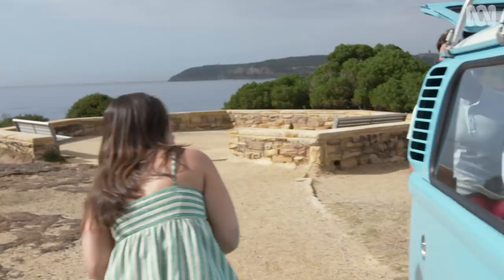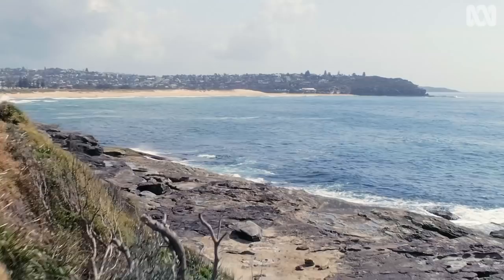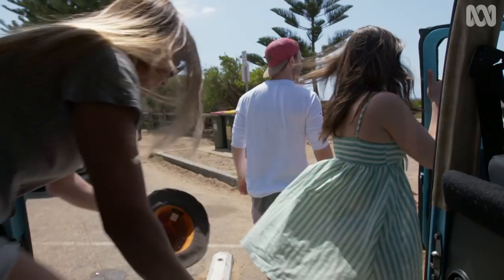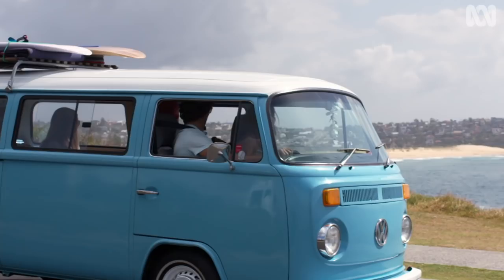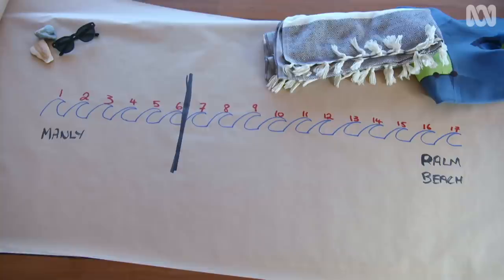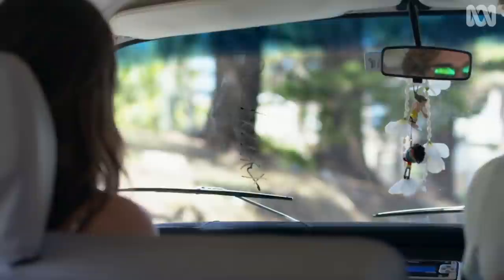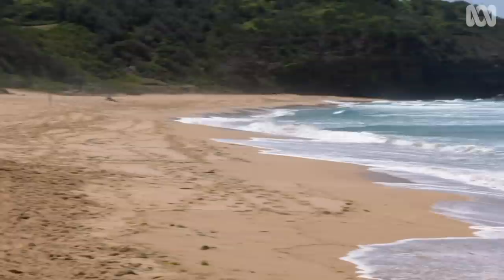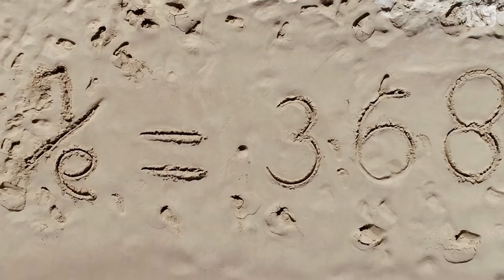Indecisive? Use This Strategy From Mathematics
Learn how to make better choices using the optimal stopping method. Mathematician Lily Serna looks at how maths can be applied to anything from choosing the best beach, to househunting, and even dating.

This episode of Catalyst won the SCINEMA Award for Scientific Merit.